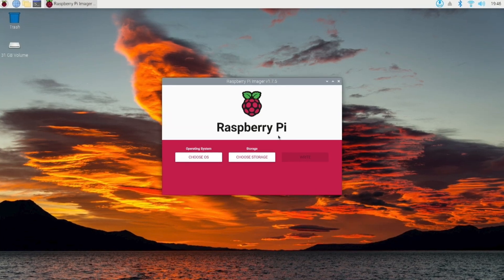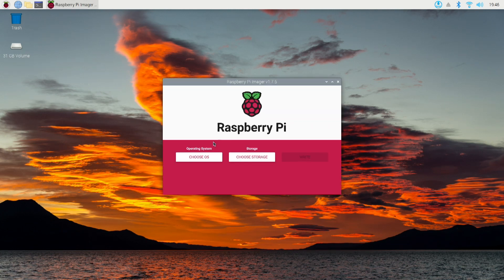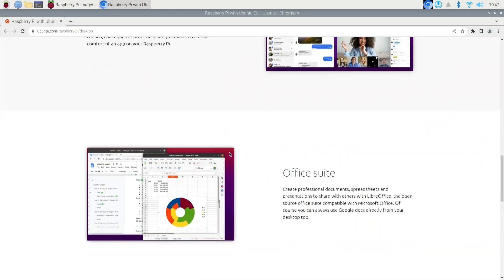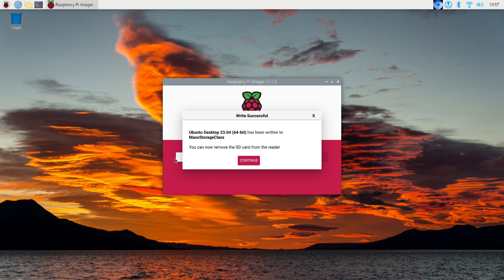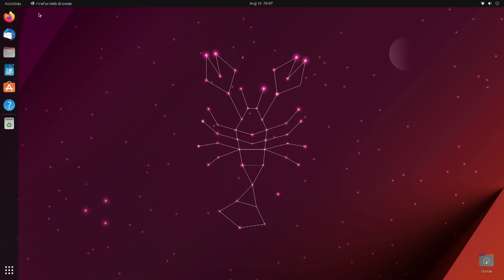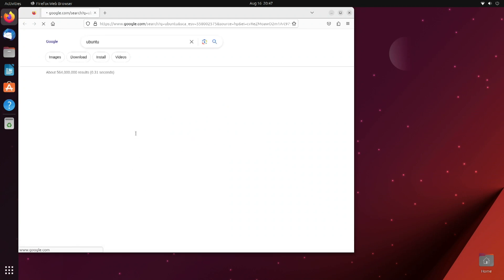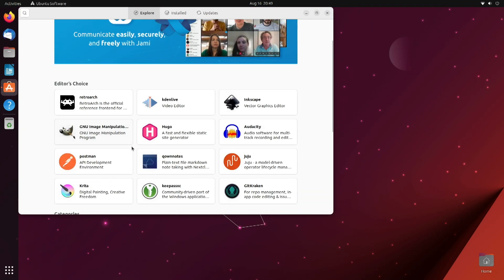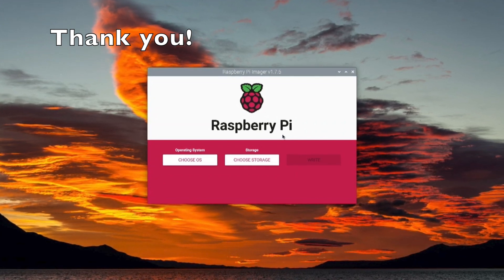See how easy the Raspberry Pi Imager is to use to install operating systems for your Raspberry Pi!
Raspberry Pi Imager is a utility that makes it easy to install operating systems (OS) for you Raspberry Pi.  In this video we use the Raspberry Imager to write  Ubuntu (Linux) to a Micro SD card for use in the Raspberry Pi.  See how easy this is!